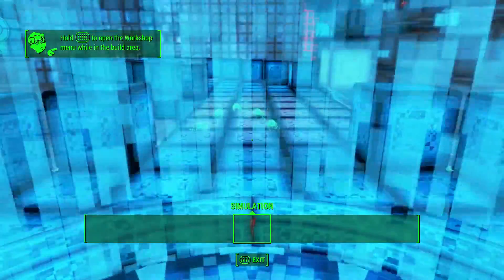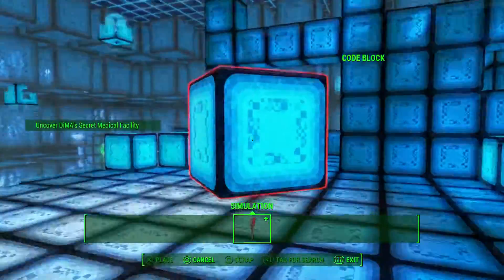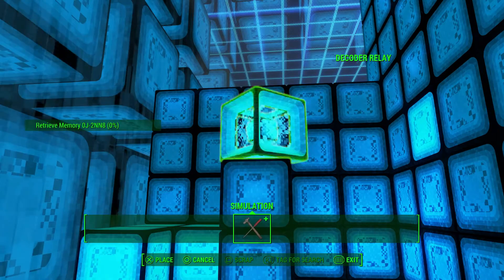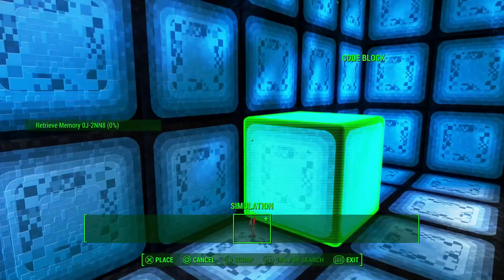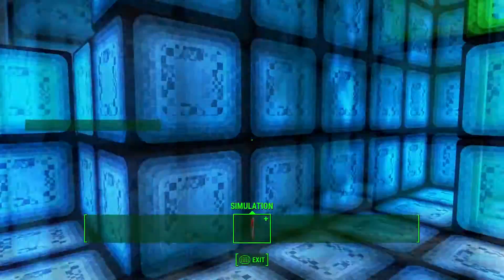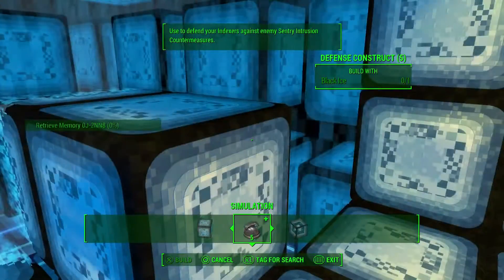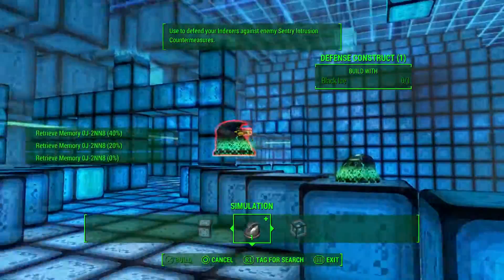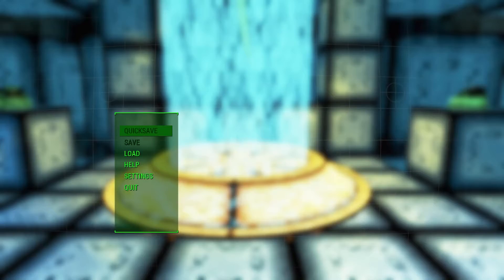Fallout 4 | Dima's Memories | Puzzle #2 (0J-2NN8) | Far Harbor DLC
How to solve the 2nd Memory Puzzle of Dimas Memories. This is Memory # 0J-2NN8.